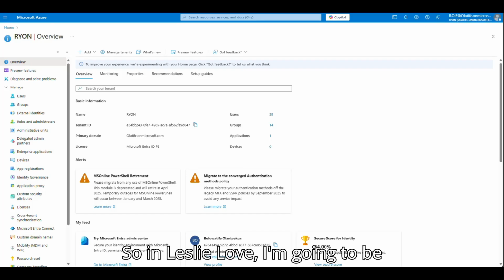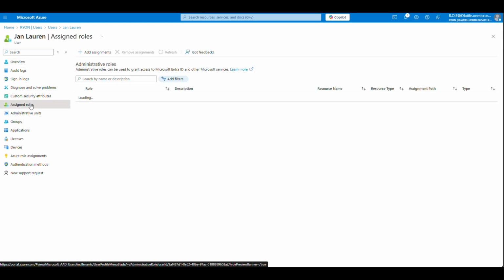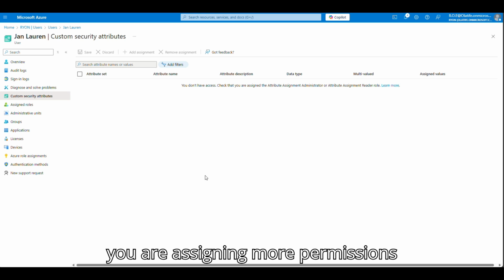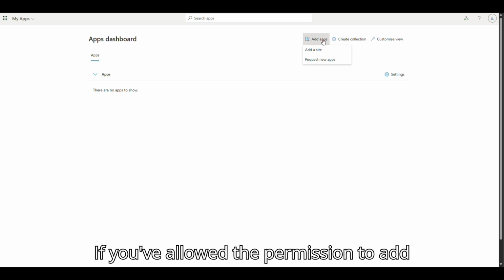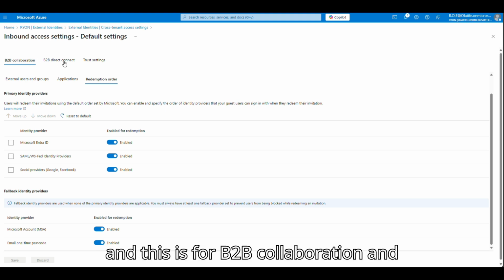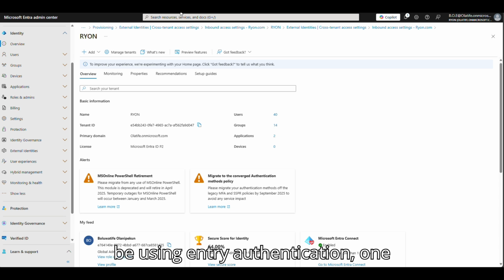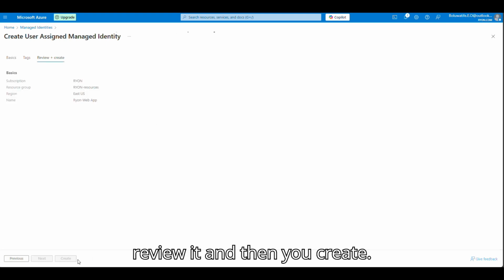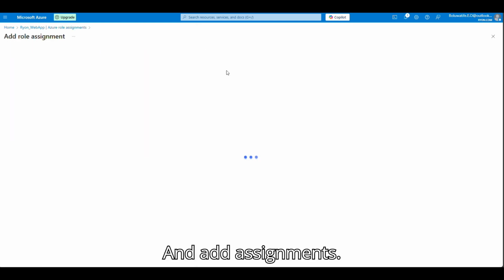Microsoft Entra ID lab, External Identity, Cross Tenant Access settings, Managed Identities.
Identity Access Management Lab using the Microsoft Entra ID. This video covers user and group management, assigning roles, and configuring domain services with step‑by‑step demonstrations and best practices for administrators.